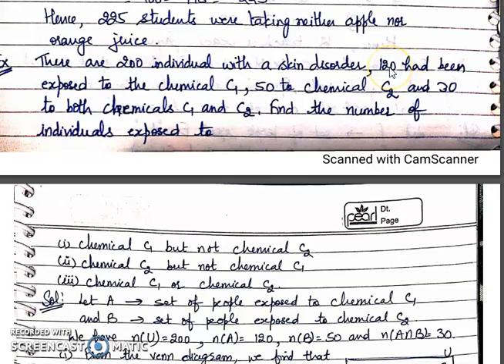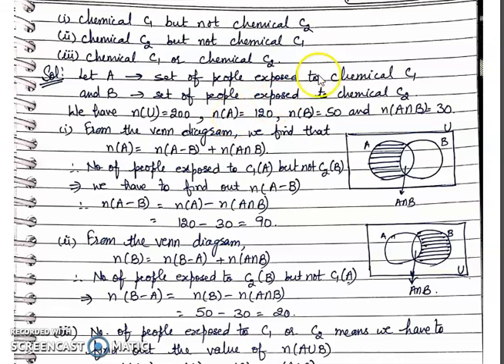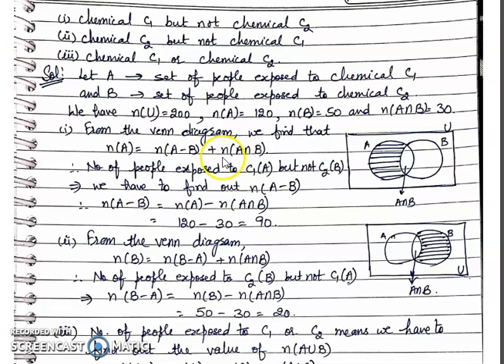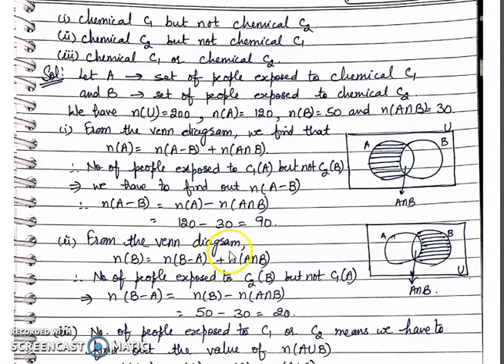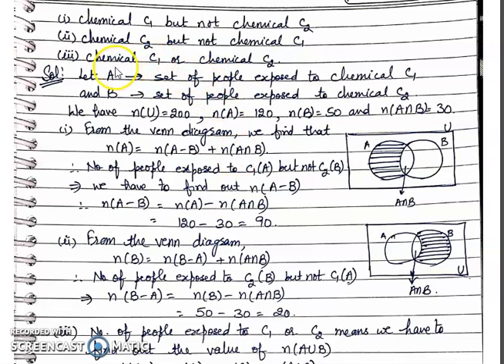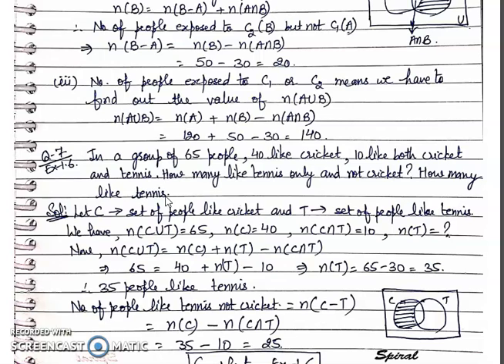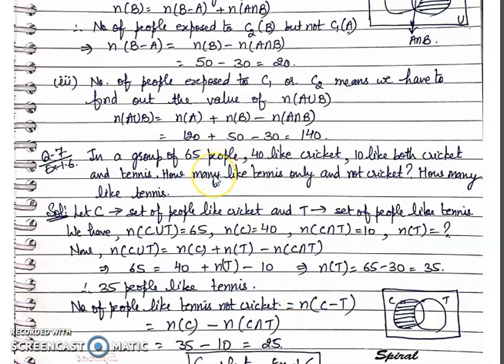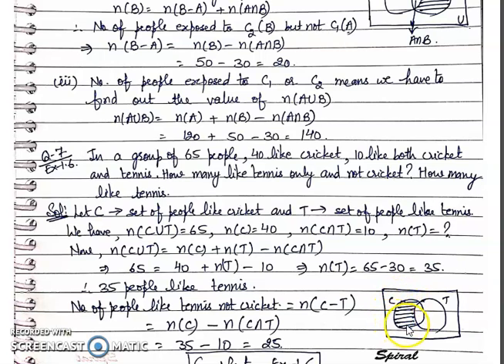Class11/Maths/Ex-1.6cont. (MJR)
Video from Manju Rani Khurana